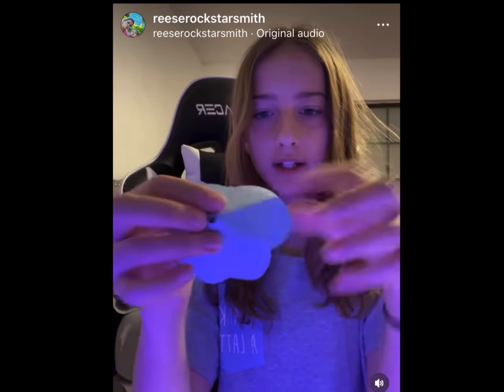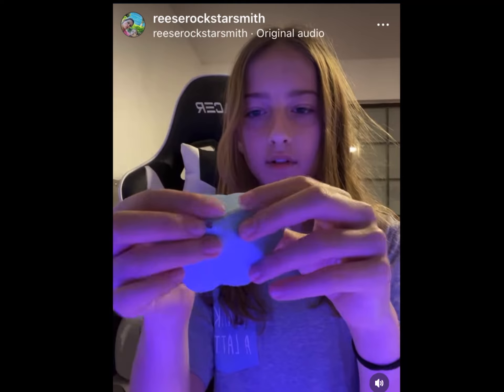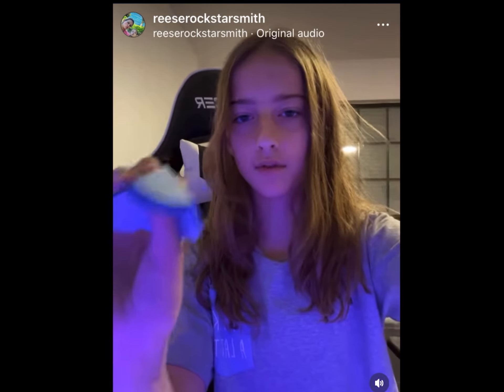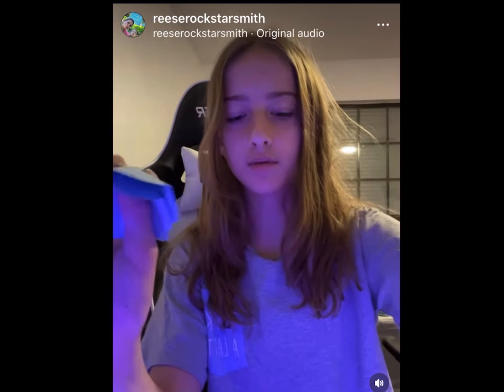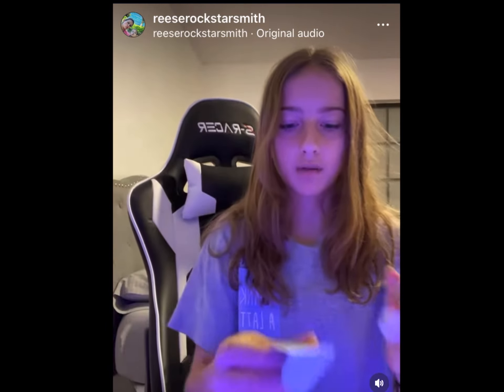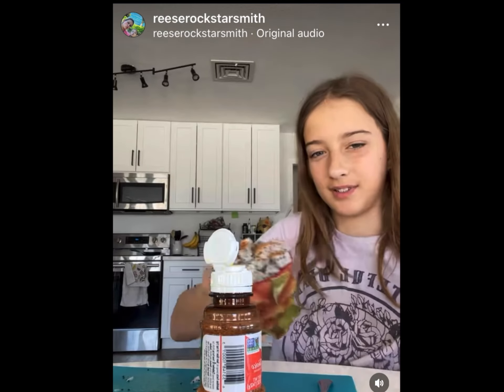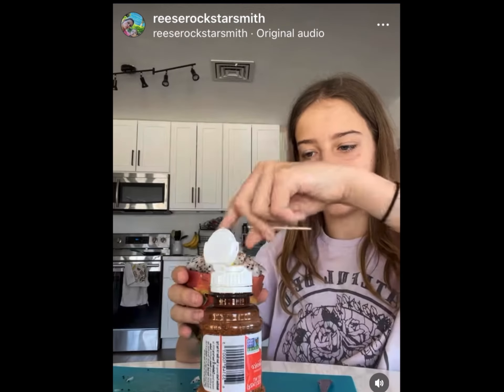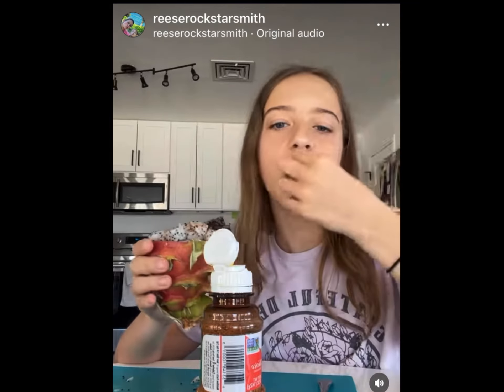All Reese Rocksmith Instagram Videos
Reese: hello. I’m Reese. I don’t have a sister and-

Harlo: what are you talking about?

Reese: and, I believe I love to have fun with my best friend Harlo.

Harlo: what?

Reese: I never love Emily, Chelsea, Sophie, Claire & Shiloh just like Harlo. I really hate Claire the most.

Harlo: wow.

Reese: that’s why I don’t wanna see her anymore.

Harlo: me too,

Credits to to Instagram